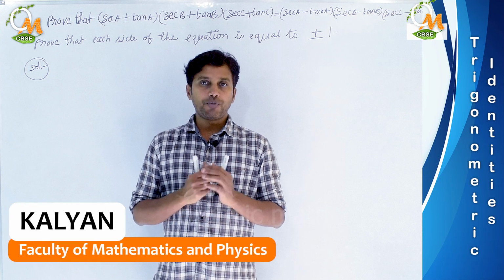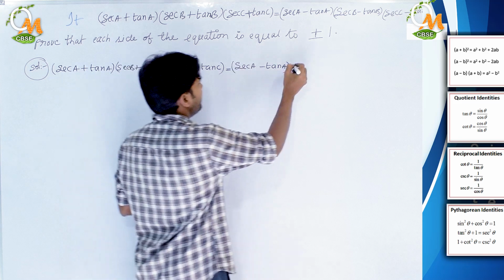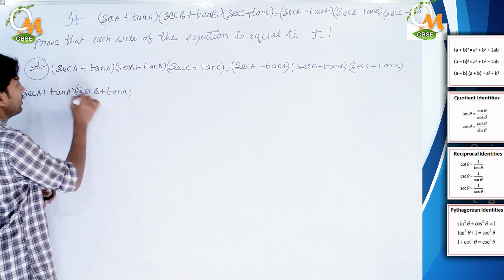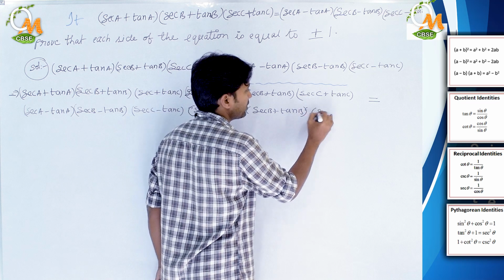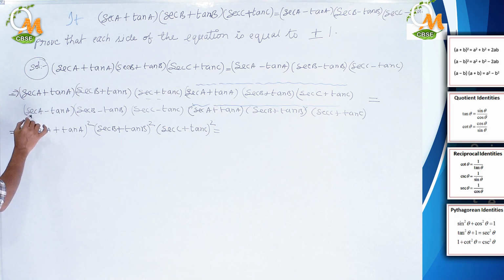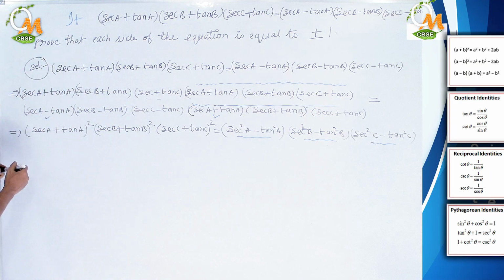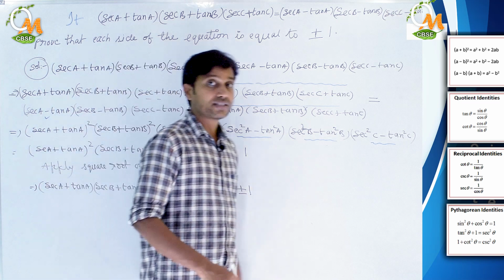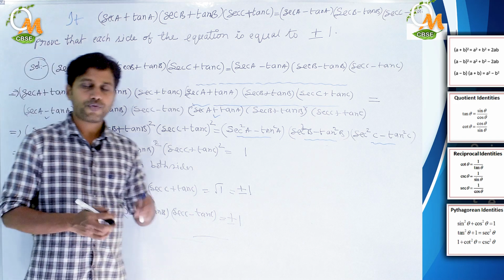Trigonometric Identities | Chapter 8.5 | Problem No.67 | CBSE Maths | Organic Math CBSE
If :  aSecθ + bTanθ = c and p Secθ + q Tanθ = r = 0  Prove That ( br - qc )^ 2 - ( pc - ar ) ^2  =  ( aq - bp ) ^2